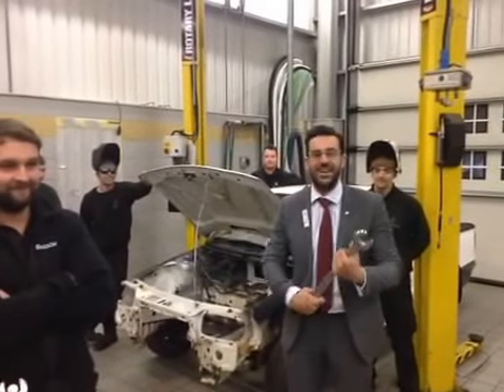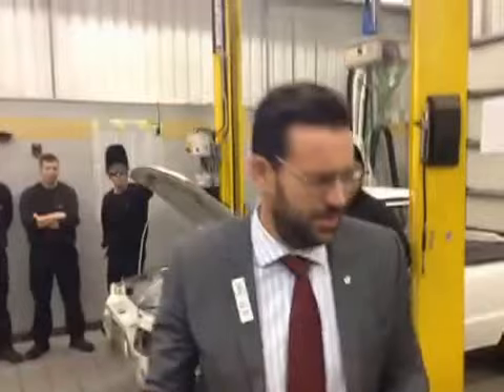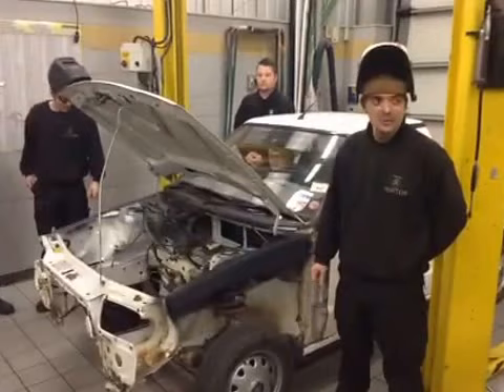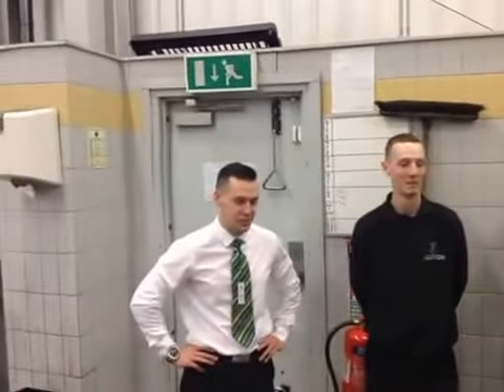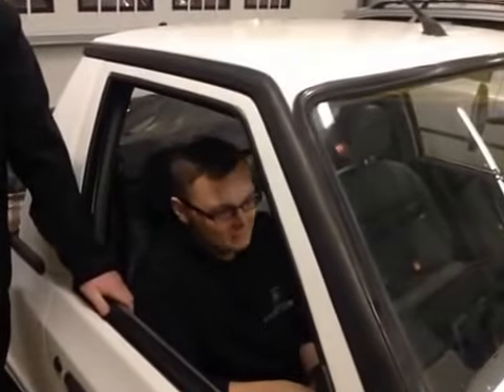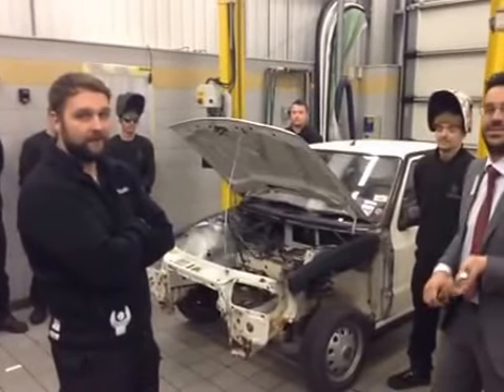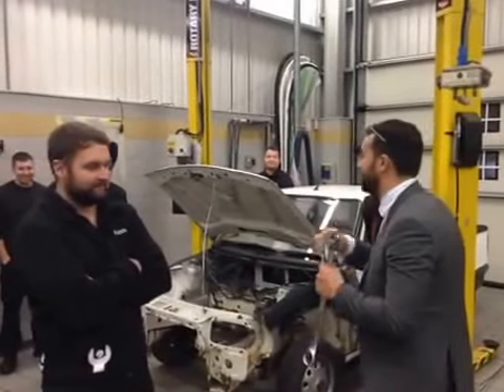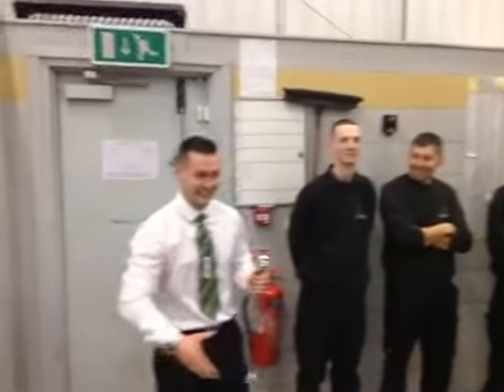PROJECT X PART 2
Second installment of Project X